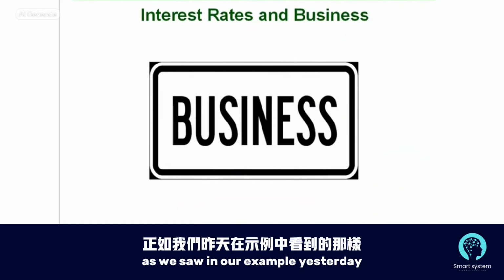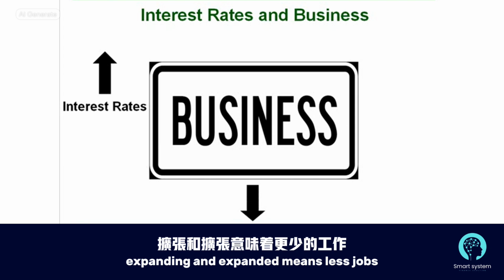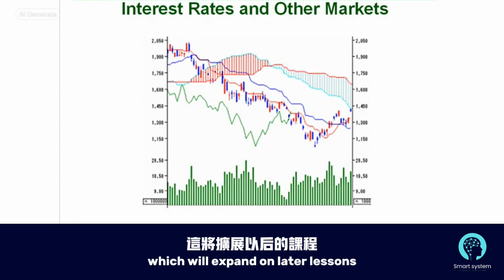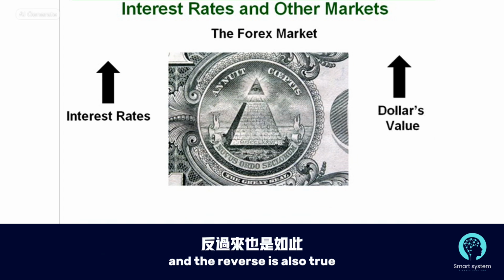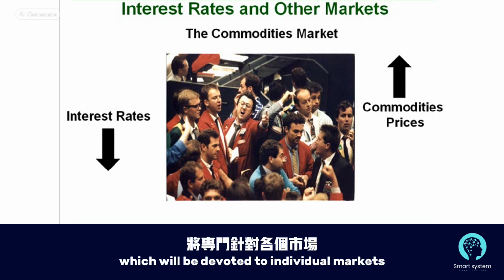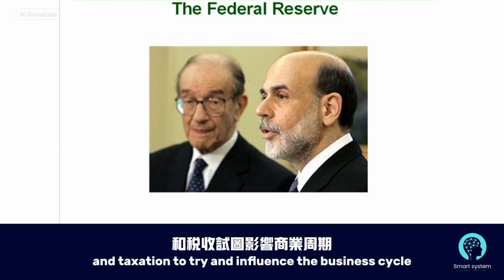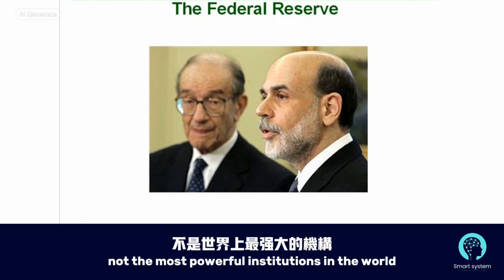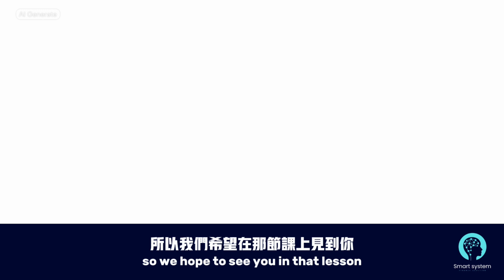57. Interest Rates 利率